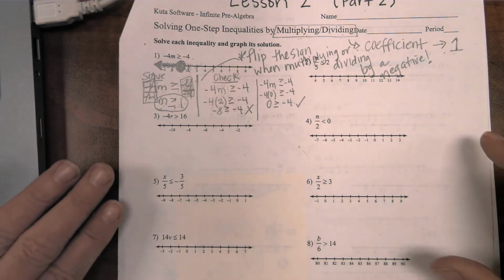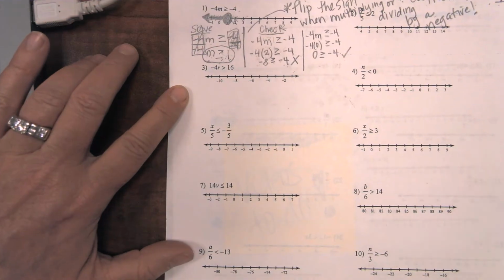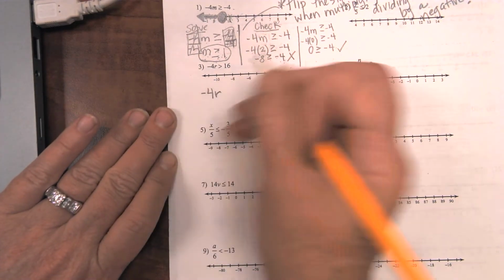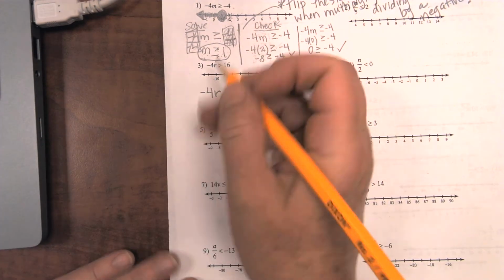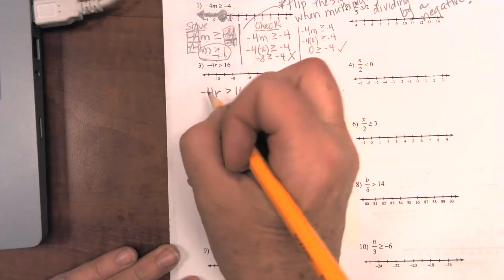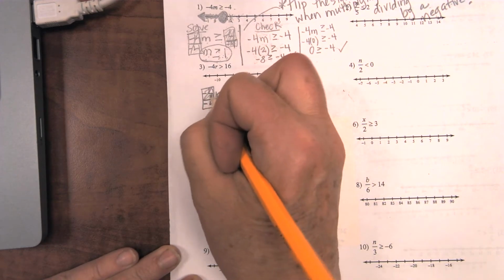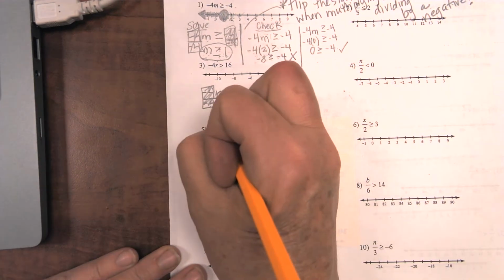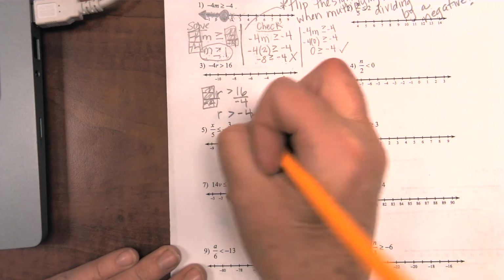One Step Inequalities M/D